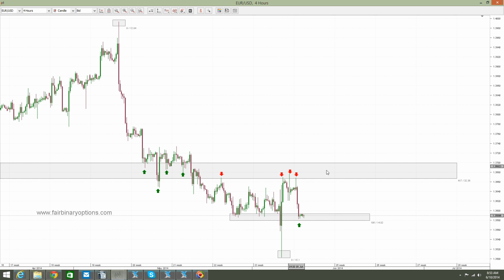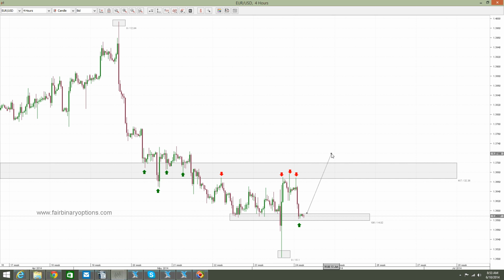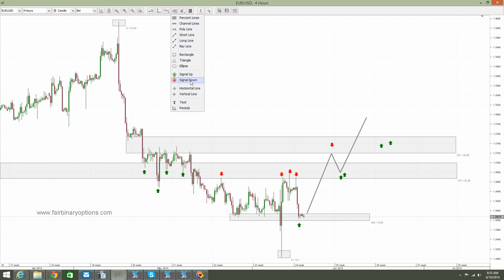Trading Binary Options on Market Geometry Part 2 | Binary Options Trading Strategies